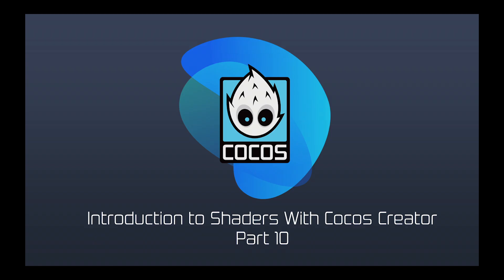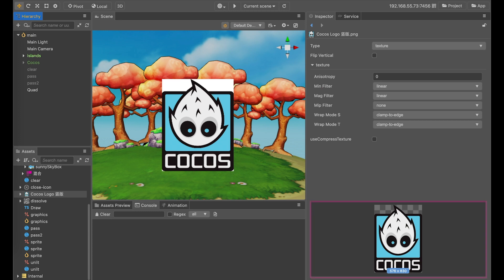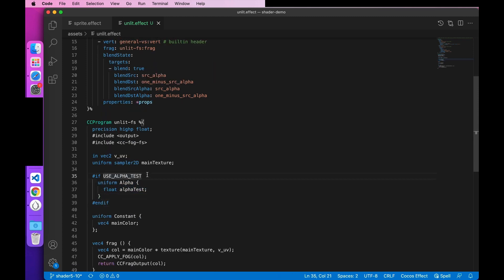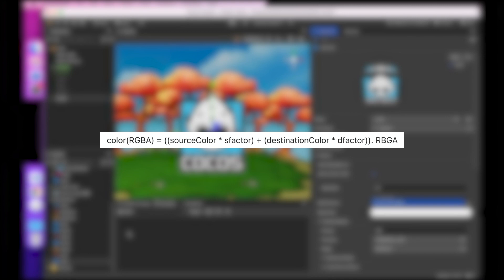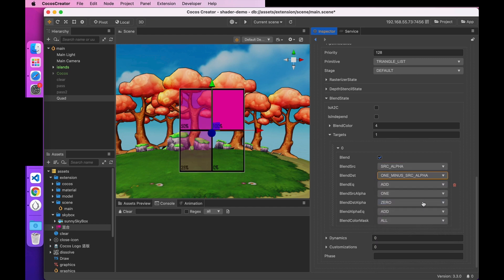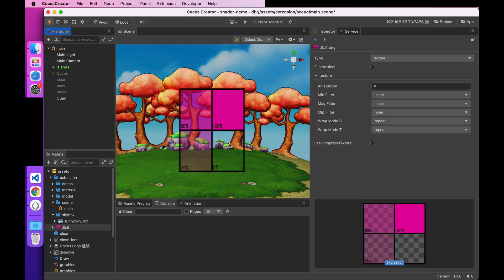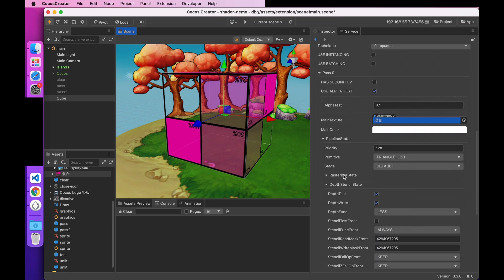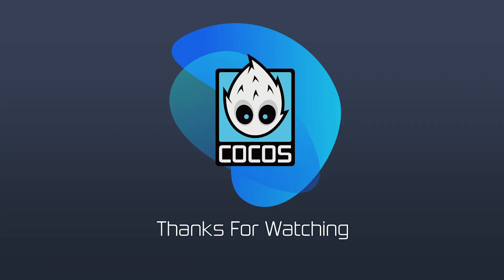Introduction to Shaders With Cocos Creator - Blend Testing (10/10)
This series is built to help Cocos Creator developers and game developers to understand how to use shaders in their game. We won't be doing a deep dive into building your own, but we will help you to understand and easily edit them to build the desired looks you want for your game.

In this episode, we talk about call blending, a technique that deals with the transparency of an object. For example, in a real-life glass window, we can see through the transparency of the object. Transparent objects are classified as fully transparent (allowing all colors to pass through with zero transparency) and translucent (allowing colors to pass through with their own colors). Transparent objects do not make sense with a set of rules that simply use depth testing and are prone to rendering transparent objects incorrectly. So, we need to tell WebGL how to handle texture elements with alpha information.

If you would like to build games, come try Cocos Creator, our open-source game engine for both 2D and 3D games